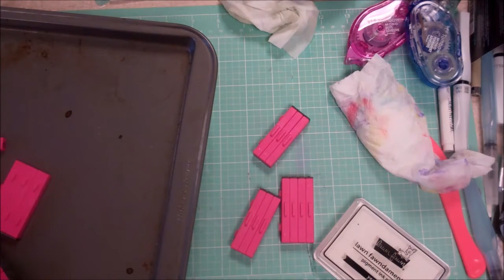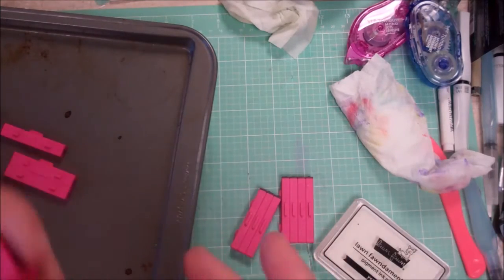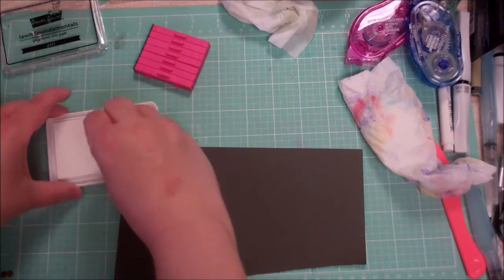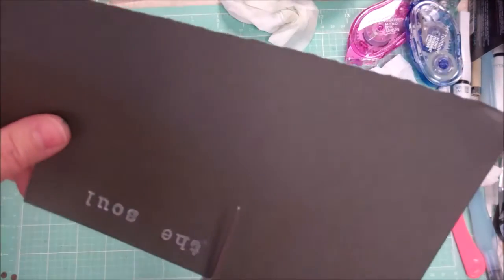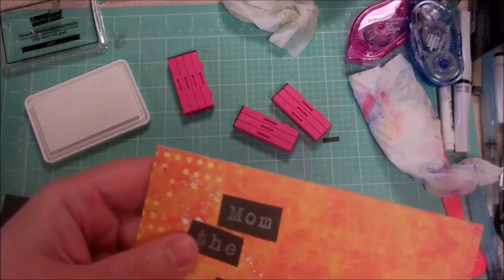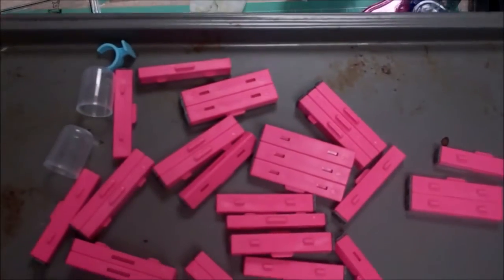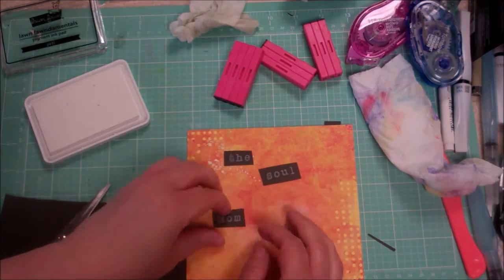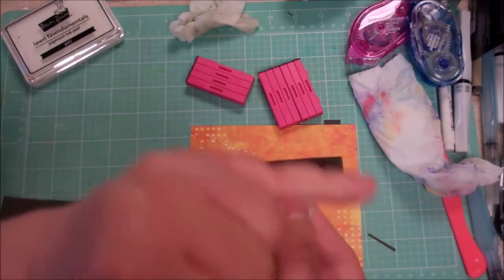Clickable Pegz American Typewriter Stamp Set Review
I picked these up at Tuesday Morning a while back! Here is something you can do with them that is on-trend. There are many uses for these and I think they are a great investment for your supplies.